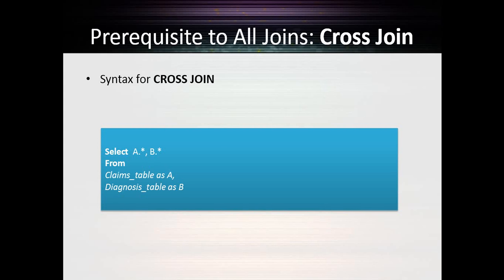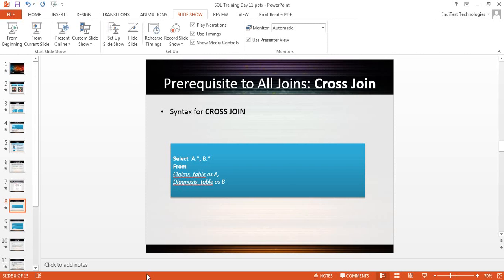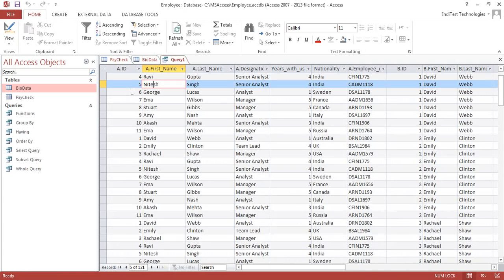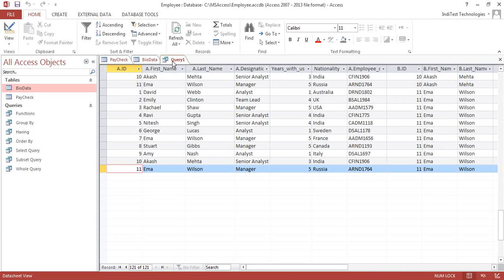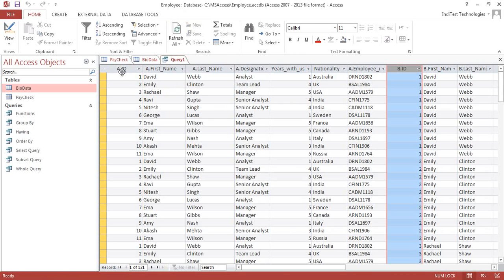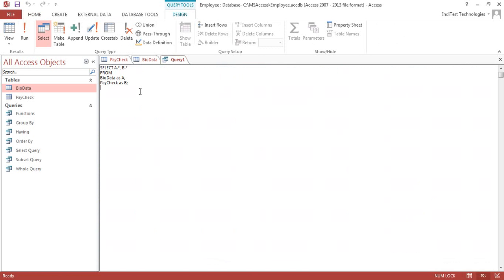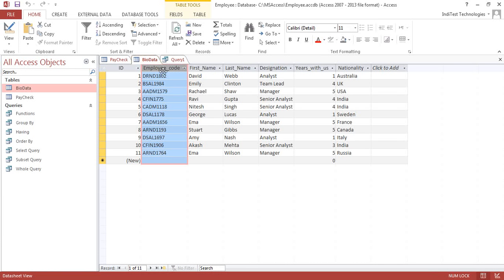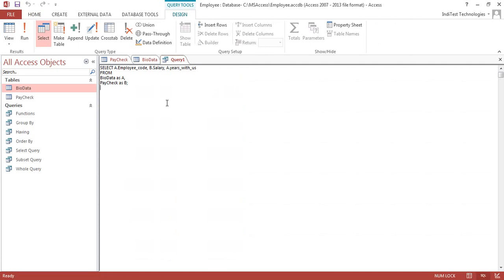4 05 Cartesian Product